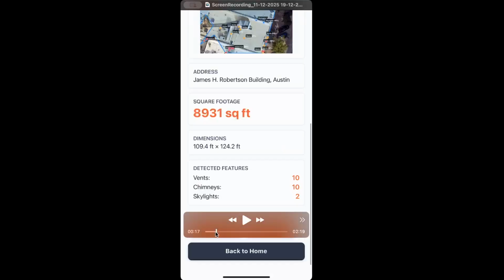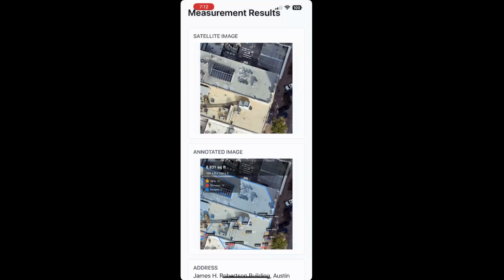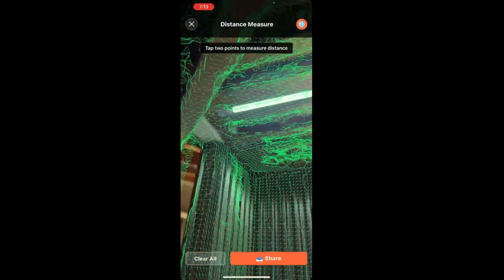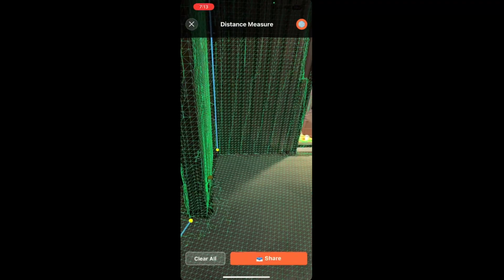AR Detection Demo